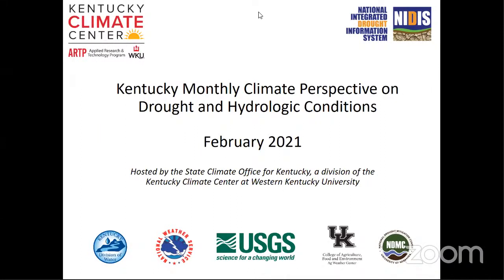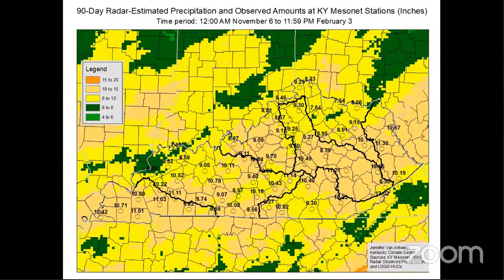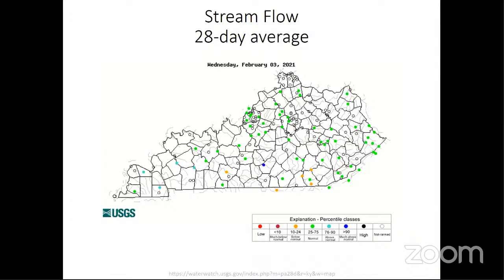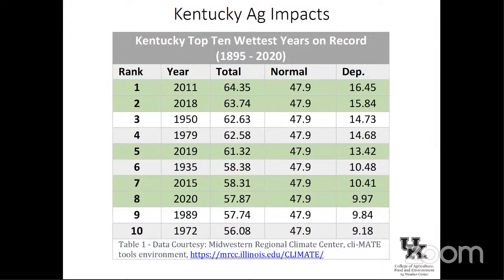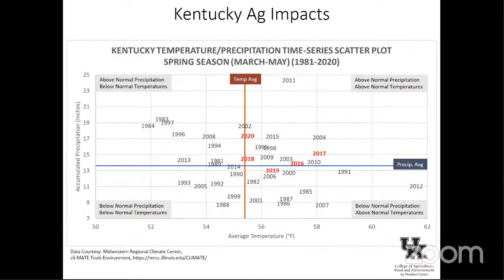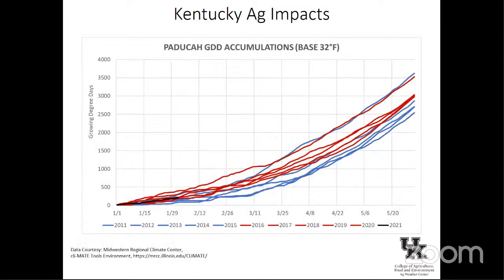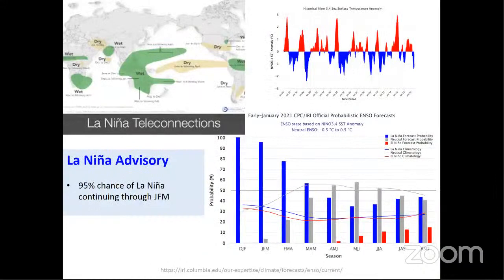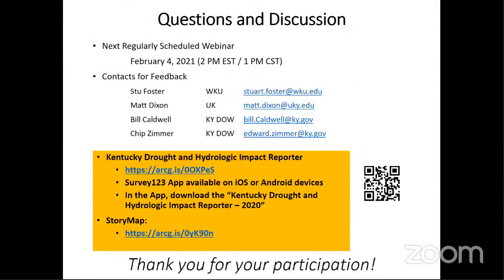February 2021 - KY Monthly Climate Perspective on Drought and Hydrologic Conditions Webinar